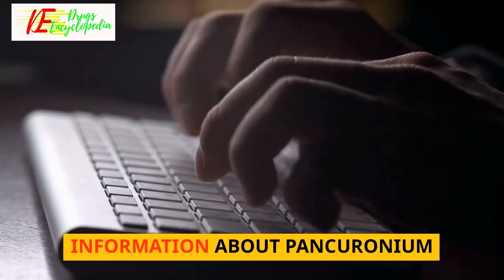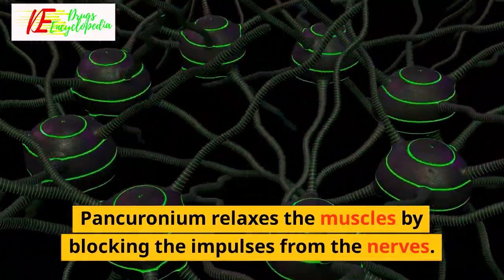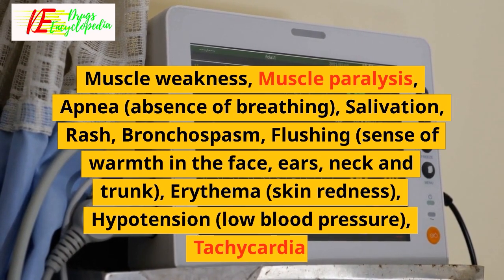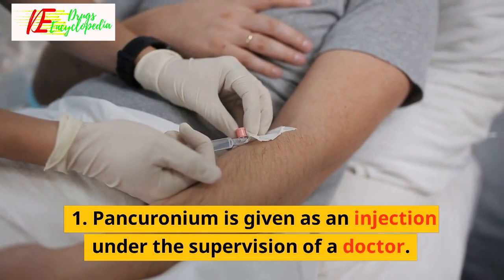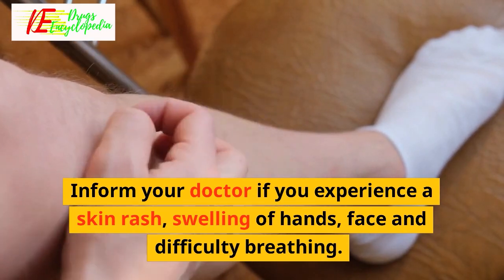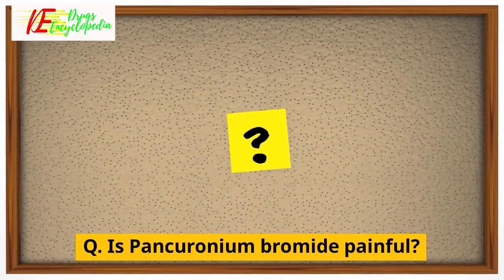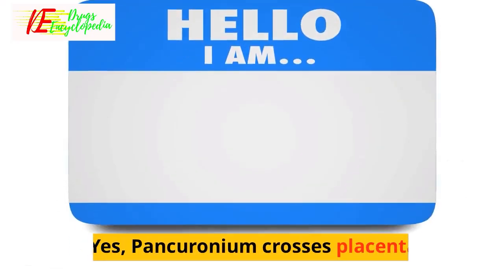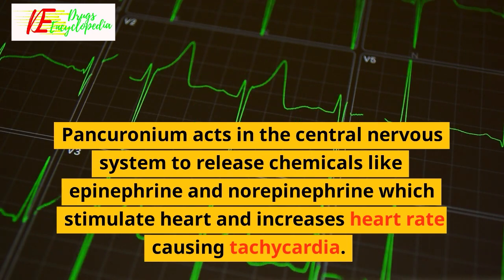Pancuronium || INFORMATION || Pancuronium Uses || How Pancuronium works || Severe side effects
Pancuronium
INFORMATION ABOUT PANCURONIUM
Pancuronium Uses
Pancuronium is used for skeletal mucle relaxation during surgery.
How Pancuronium works
Pancuronium relaxes the muscles by blocking the impulses from the nerves.
Severe side effects of Pancuronium
Muscle weakness, Muscle paralysis, Apnea (absence of breathing), Salivation, Rash, Bronchospasm, Flushing (sense of warmth in the face, ears, neck and trunk), Erythema (skin redness), Hypotension (low blood pressure), Tachycardia
EXPERT ADVICE FOR PANCURONIUM
Pancuronium is given as an injection under the supervision of a doctor.
To attain the maximum benefit of the medicine, it is recommended to avoid driving for at least 24 hours.
Inform your doctor if you experience a skin rash, swelling of hands, face and difficulty breathing.
Inform your doctor if you are pregnant, planning pregnancy or breastfeeding.
FREQUENTLY ASKED QUESTIONS FOR PANCURONIUM
Pancuronium
Q. Is Pancuronium bromide painful?
Yes, Pancuronium can cause injection site pain. Please follow your doctor's advice regarding its use
Q. Does Pancuronium cross the placenta?
Yes, Pancuronium crosses placenta
Q. Why does Pancuronium cause tachycardia?
Pancuronium acts in the central nervous system to release chemicals like epinephrine and norepinephrine which stimulate heart and increases heart rate causing tachycardia.

medicinal drugs,
chemist and druggist,
information about medicine,
drug informations,

Sandesh Verma